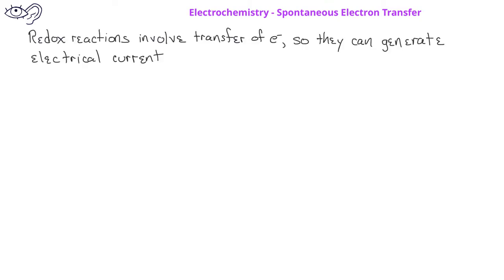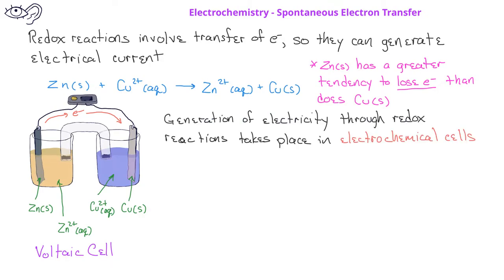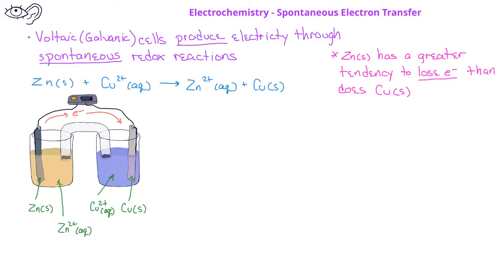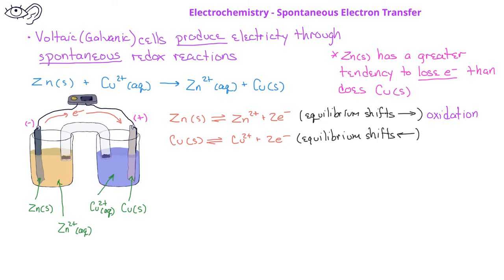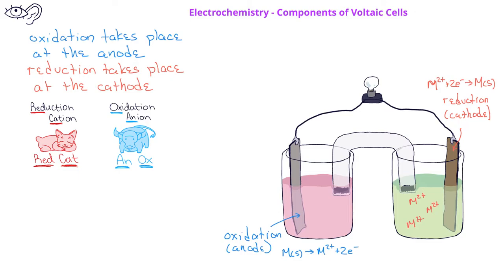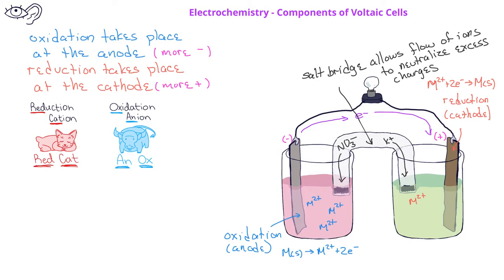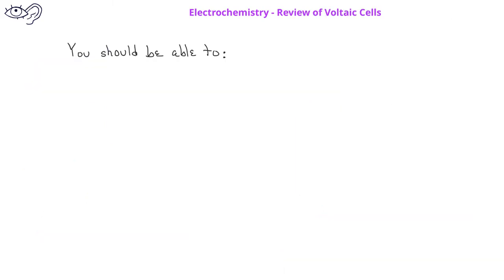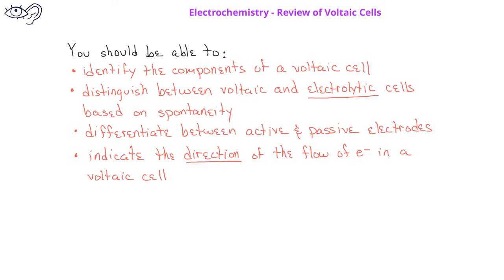Electrochemistry -02 Voltaic Cells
This video introduces voltaic cells, including describing the components that make up a voltaic cell.